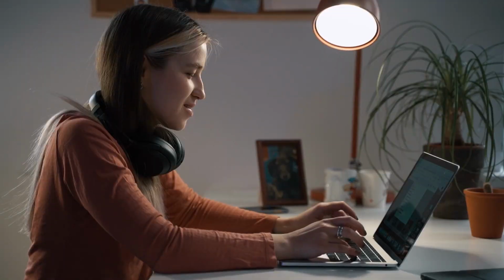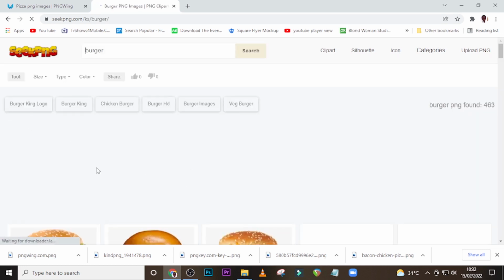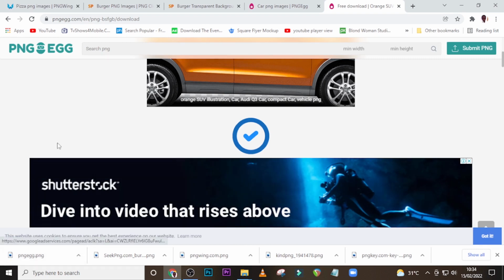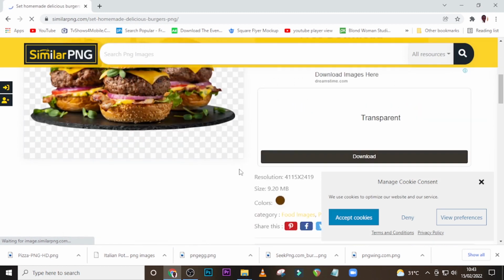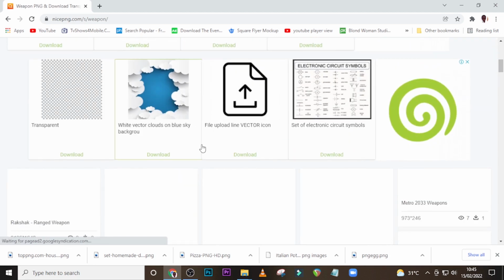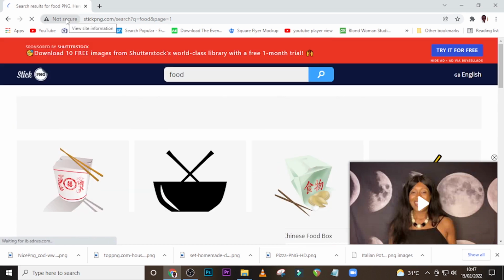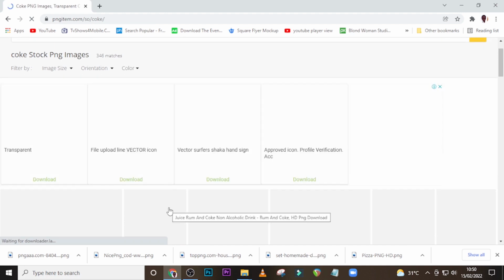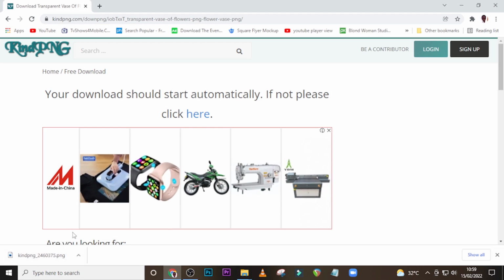How To Download Free Anything in PNG - Top 12 Websites For Designer's - SETH K BANI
If you don't understand anything in video then plz comment your below

transparent website png,
website icon png,
website logo png,
graphic design website,
graphic design png,
free png sites,
How To Download Free Anything in PNG,
12 Websites For Designer's,
png websites,
png website free,
png maker website,
free png download,
free png images website,
free png for commercial use,
free png file download,
free png for photoshop,
free png images download sites,
free png images download,
seth k bani,
seth bani,
bani seth

1. Best Tool to Grow your Channel (TUBE BUDDY)

2. PAYONEER (Own an International Bank Account)